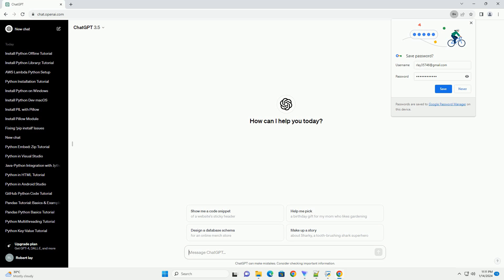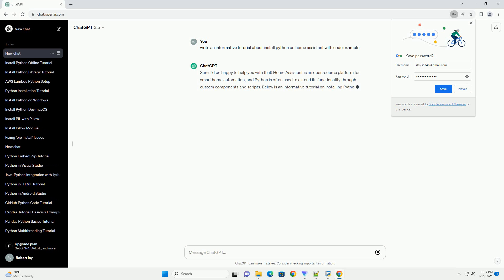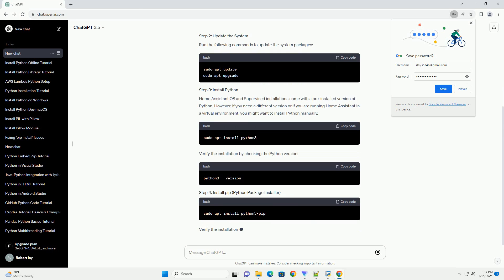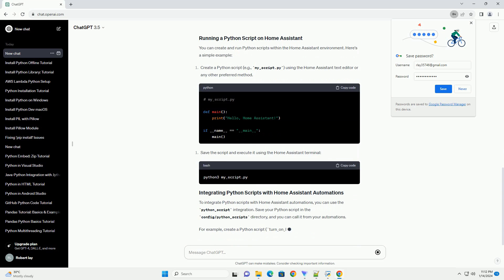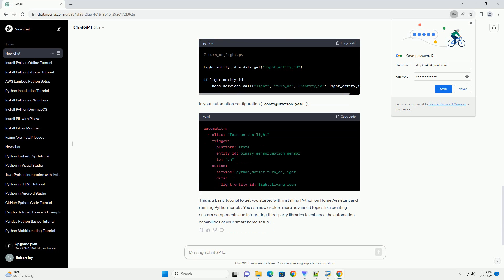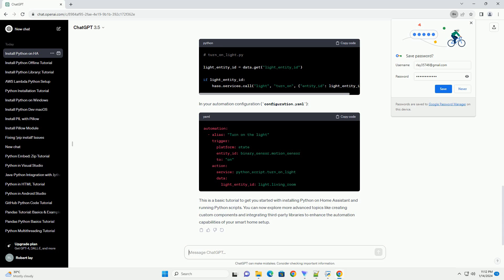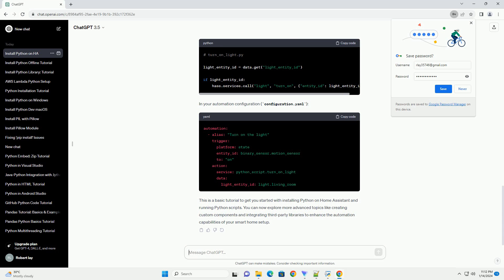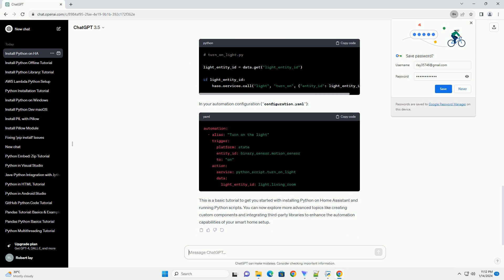install python on home assistant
sure, i'd be happy to help you with that! home assistant is an open-source platform for smart home automation, and python is often used to extend its functionality through custom components and scripts. below is an informative tutorial on installing python on home assistant with code examples.
open the home assistant web interface.
navigate to "supervisor" from the sidebar.
click on "add-on store."
search for and install the "terminal & ssh" add-on.
start the "terminal & ssh" add-on.
access the terminal by clicking on the "web ui" button.
run the following commands to update the system packages:
home assistant os and supervised installations come with a pre-installed version of python. however, if you need a different version or if you are running home assistant in a virtual environment, you might want to install python manually.
verify the installation by checking the python version:
verify the installation:
now that python is installed, you can use pip to install additional python packages. for example, if you want to install the popular package requests:
you can create and run python scripts within the home assistant environment. here's a simple example:
to integrate python scripts with home assistant automations, you can use the python_script integration. save your python script in the config/python_scripts directory, and you can call it from your automations.
for example, create a python script (turn_on_light.py):
in your automation configuration (configuration.yaml):
this is a basic tutorial to get you started with installing python on home assistant and running python scripts. you can now explore more advanced topics like creating custom components and integrating third-party libraries to enhance the automation capabilities of your smart home setup.

python personal assistant
python assistants api
python virtual assistant
python google assistant
python assistant github

Related videos on our channel:
python personal assistant
python assistants api
python virtual assistant
python google assistant
python assistant github
assistant python developer
python home assistant
python home assistant api
python assistant
python assistant bot
python homework help
python home directory
python home
python home path
python home page
python homebrew
python home automation
python home assistant